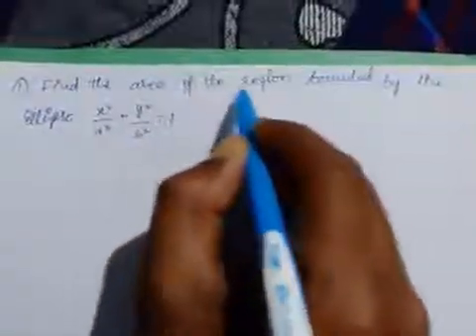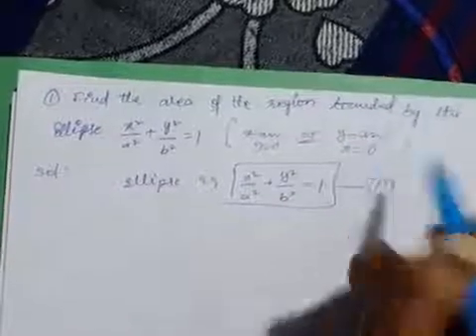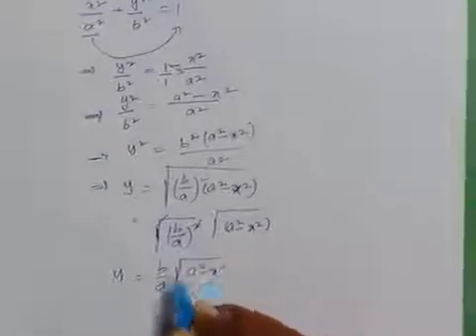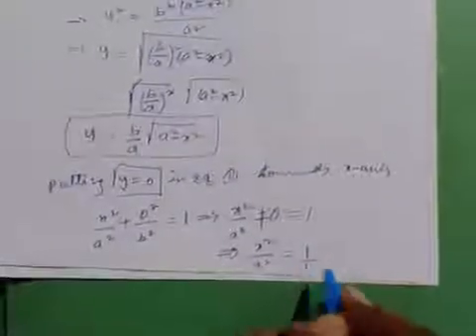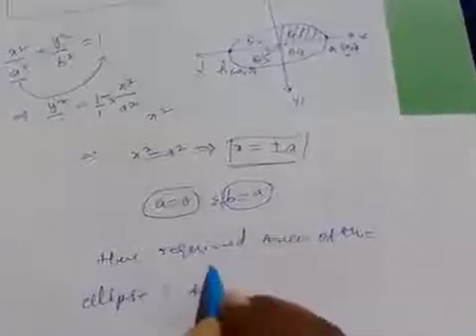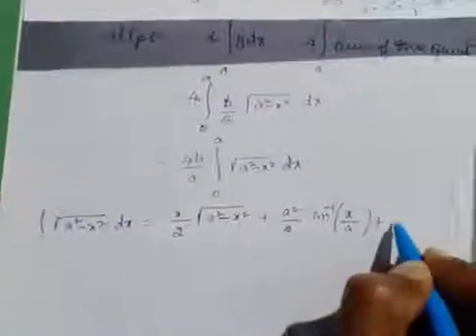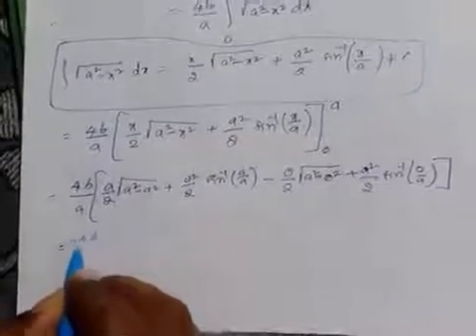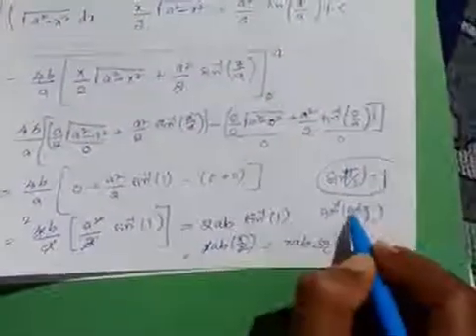Easy to pass Diploma 3sem maths for all curriculums 02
Welcome to Digital Feeders Channel